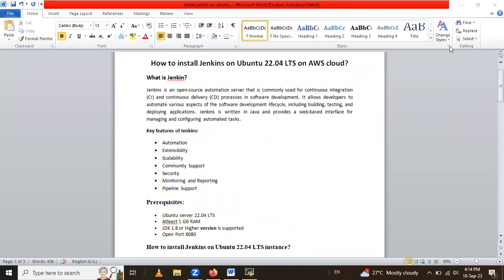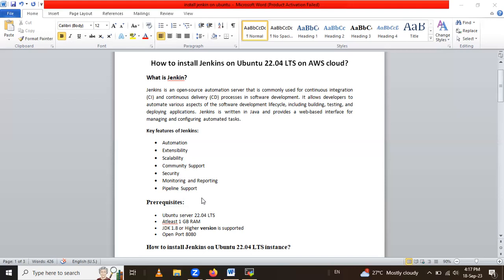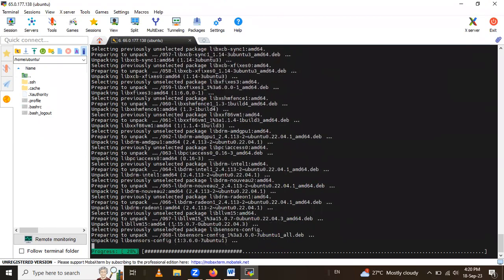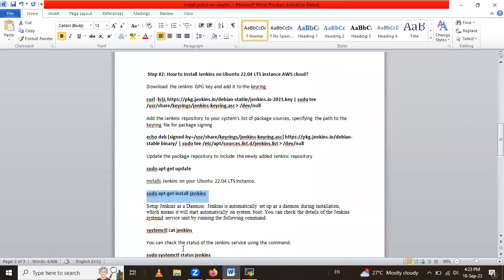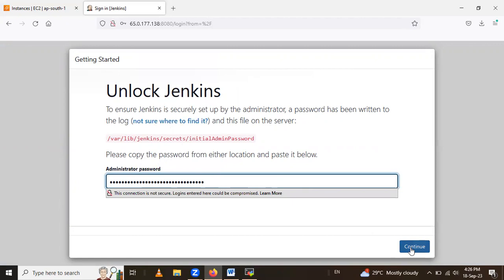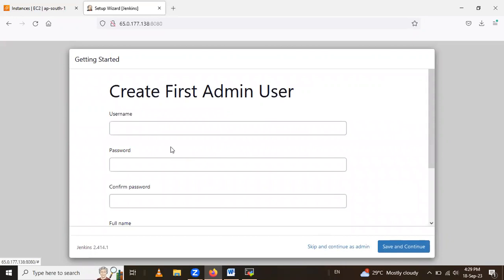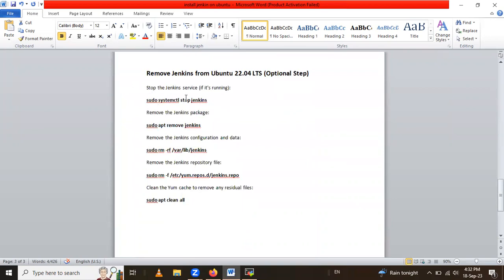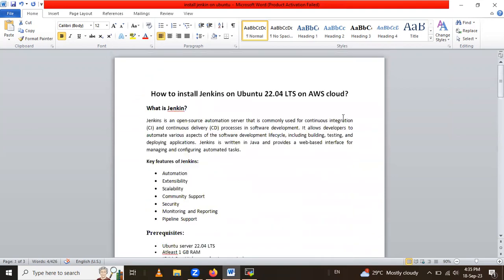How to Install Jenkins on Ubuntu 22.04 LTS | Configure Jenkins on Ubuntu 22.04 LTS | Access Jenkins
In this video we are going to cover How to Install Jenkins on Ubuntu 22.04 LTS | Configure Jenkins on Ubuntu 22.04 LTS | Access Jenkins
0:00 Install Java on Ubuntu 22.04 LTS
5:00 Download and Install Jenkins on Ubuntu 22.04 LTS
10:00 Configure Jenkins on Ubuntu 22.04 LTS
20:40 remove jenkins from Ubuntu 22.04 LTS